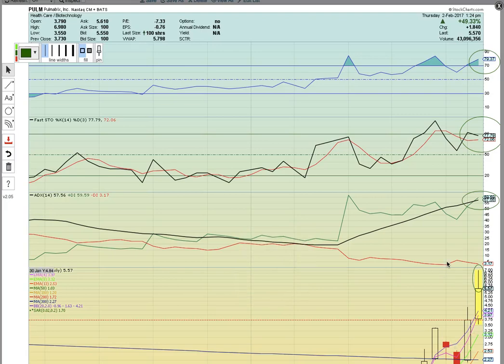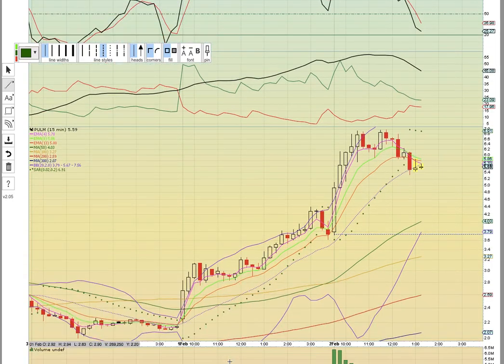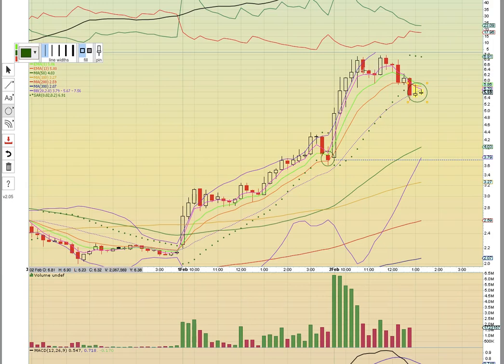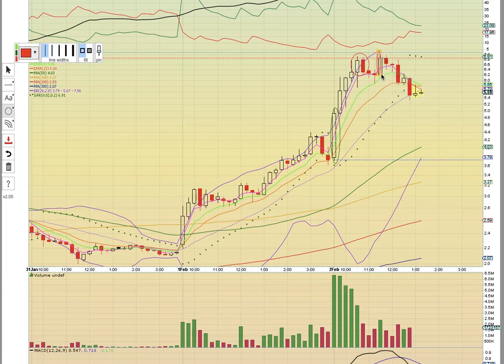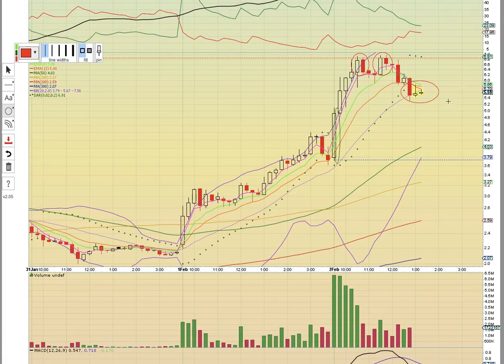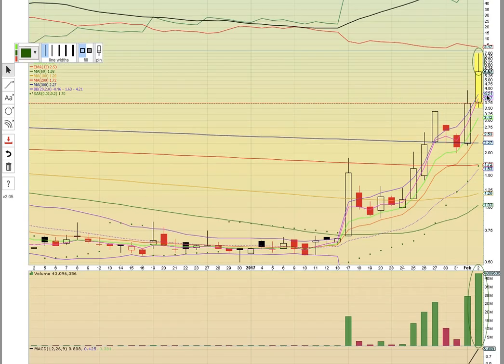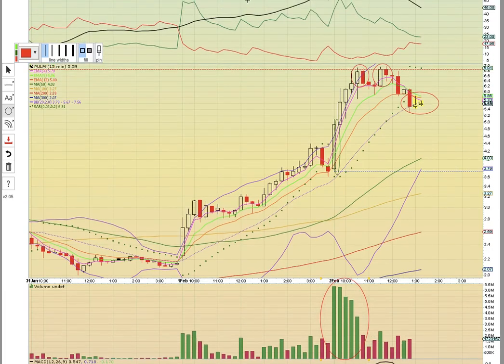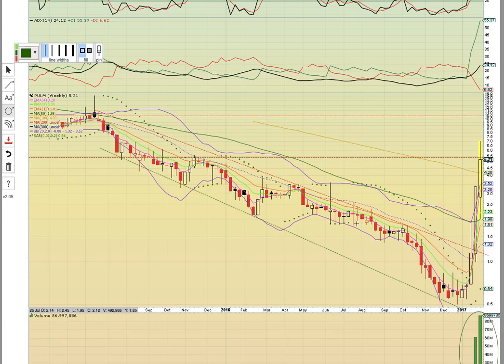$PULM Charts 2/2/17 - MyChartCoach.com Technical Analysis Video -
Stock Chart - Technical Analysis - Japanese Candlestick Patterns - Tutorial - Chart Coach - Analyzed On Multiple Time Frames - Ospreyeye -